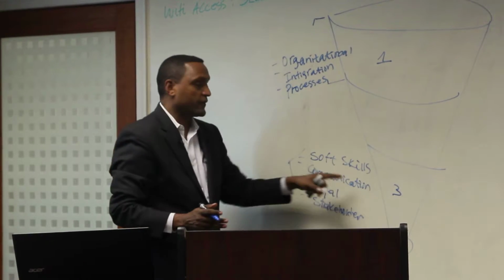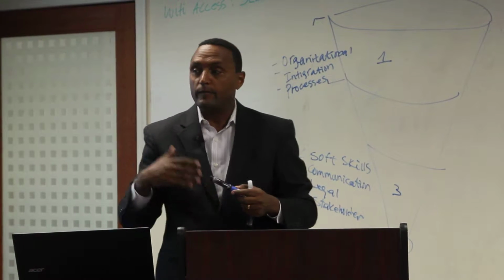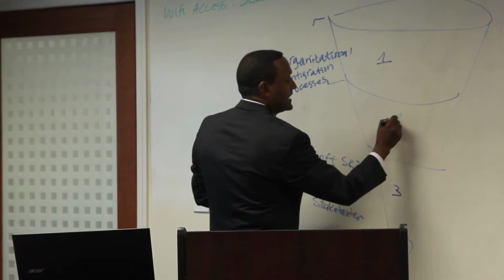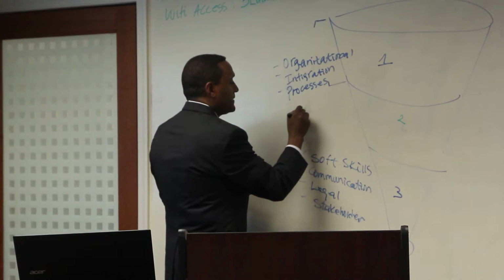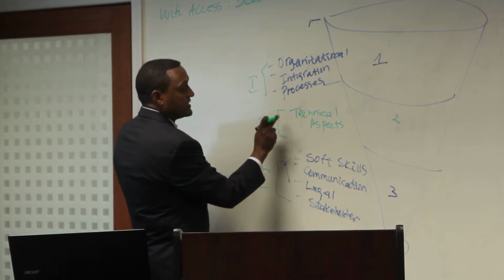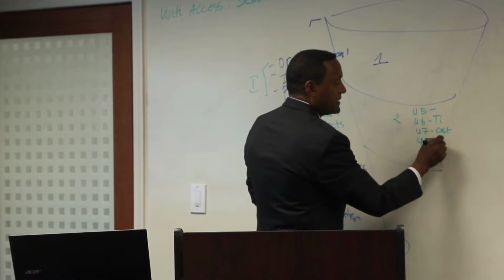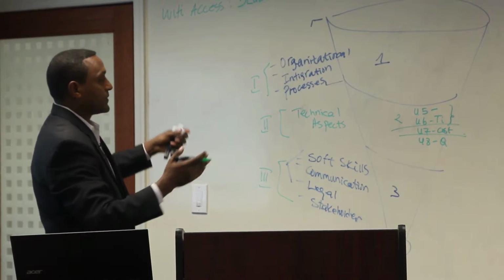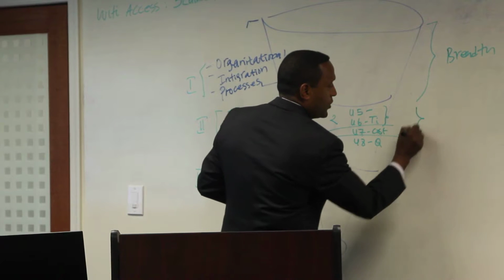MGU PM100 P Scope Part I